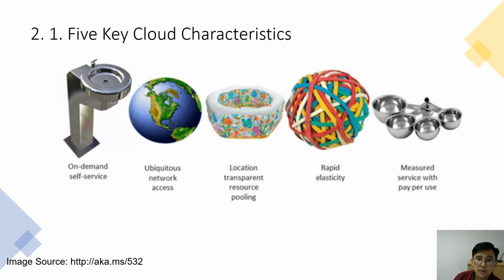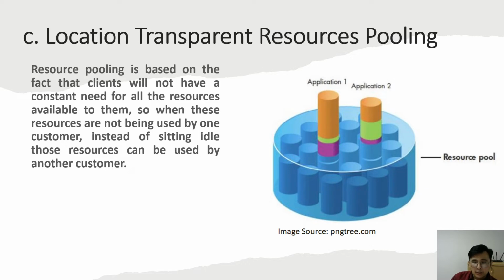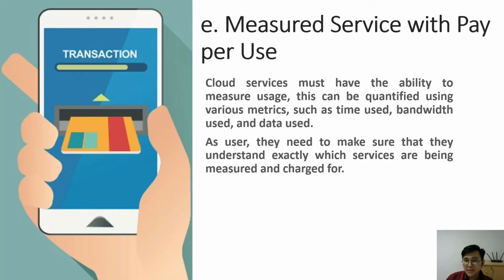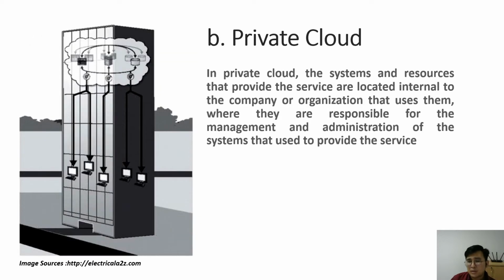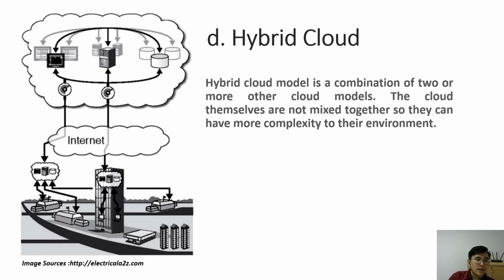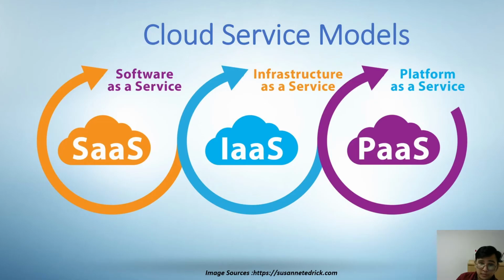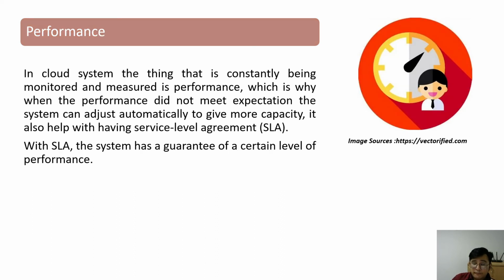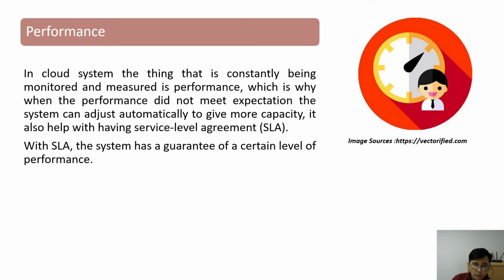lecture 2 -Fundamentals of Cloud Application and CMS